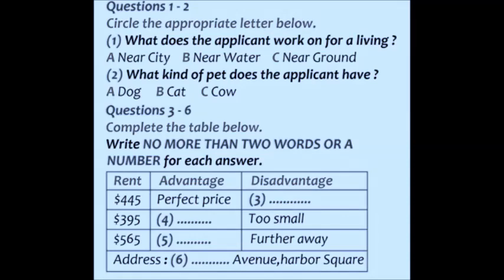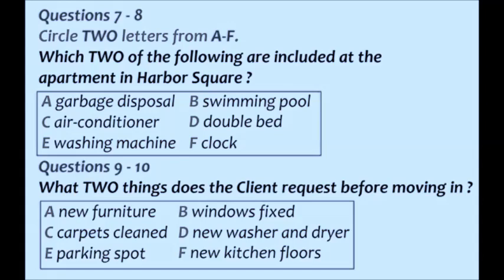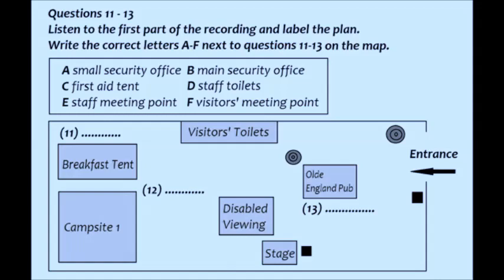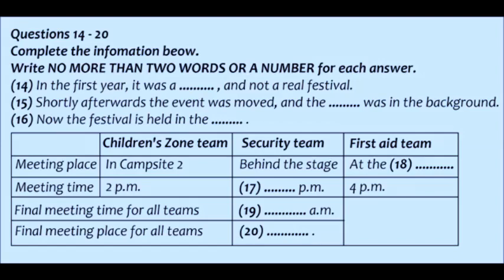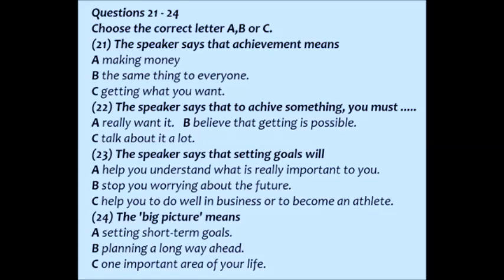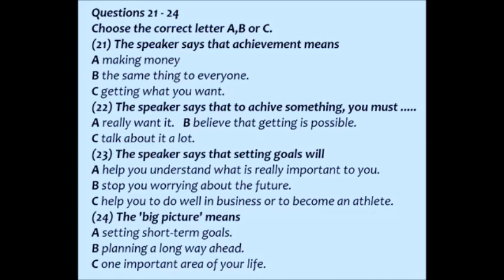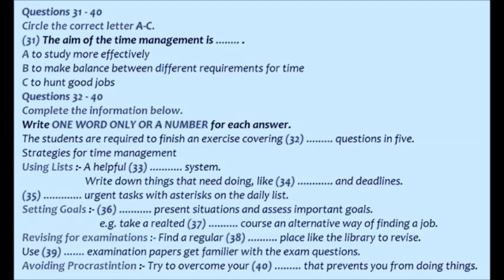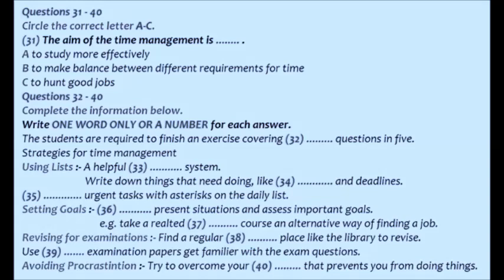IELTS NEW LISTENING 9 BANDS 13-10-2021